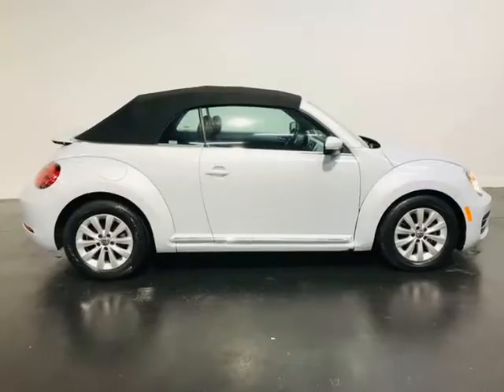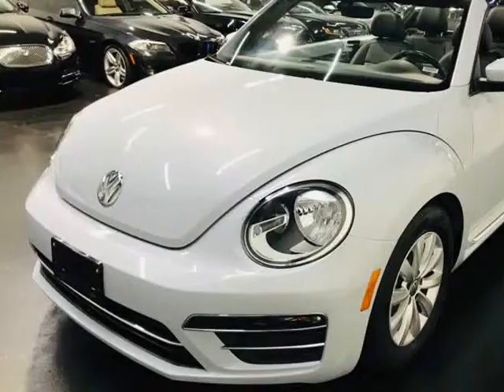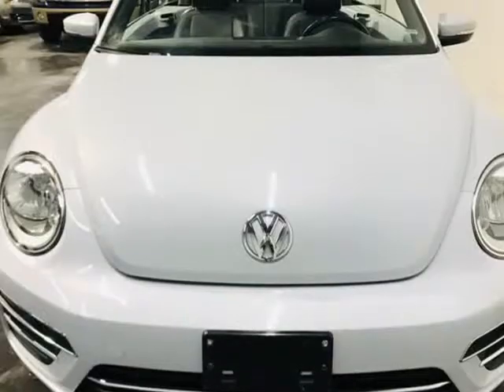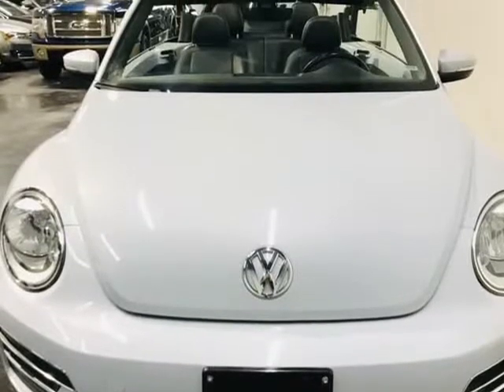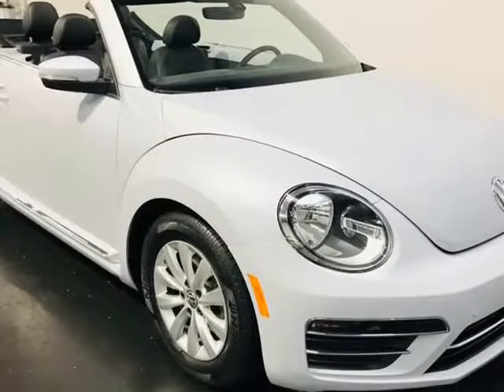2017 Volkswagen Beetle Convertible 1.8T S Auto (Dallas, Texas)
Moda Cars
10310 Plano Rd. Unit E
Dallas